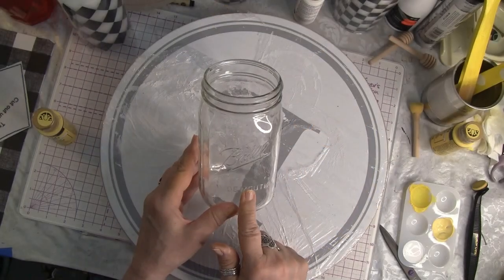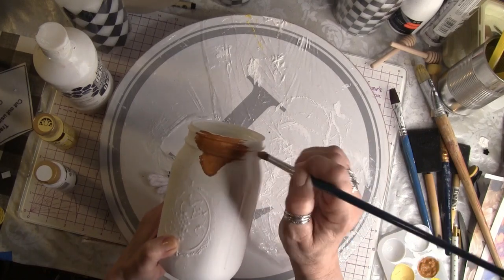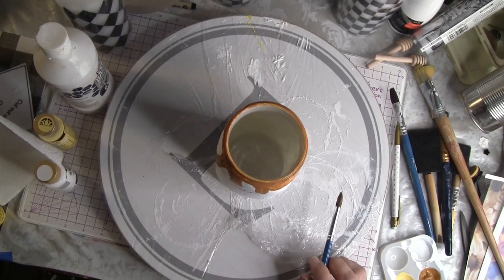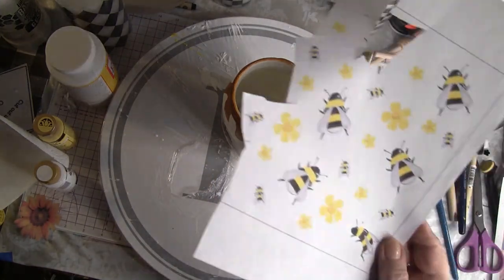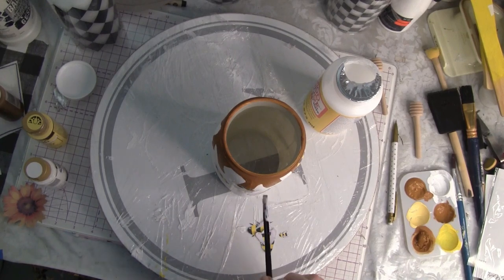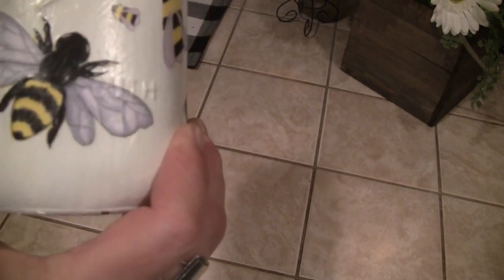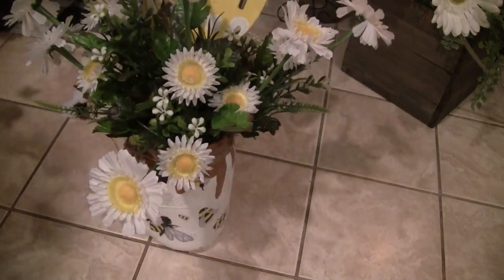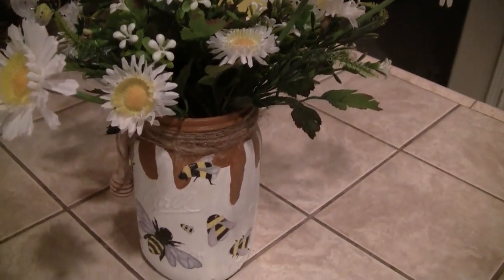LOOK WHAT I MADE FOR PENNIES /TRASH TO TREASURE /BEE SERIES #1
bee diy # daveda lane

Hi Everyone!
I Am Excited To Share With You My Bee Series!
This Bee Series Can Be Used For Fall And Summer Just Depends What You Are Looking For!
Bee Decor Can Transition From Spring To Summer And From Summer Into Fall!
That Is Exactly What I Am Doing With This DIY Today!
So sit Back And Enjoy1